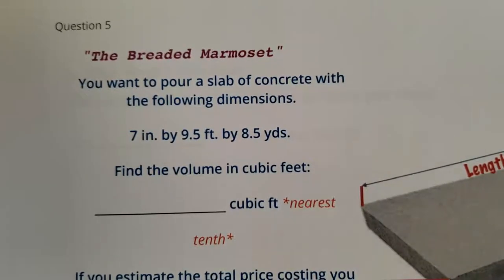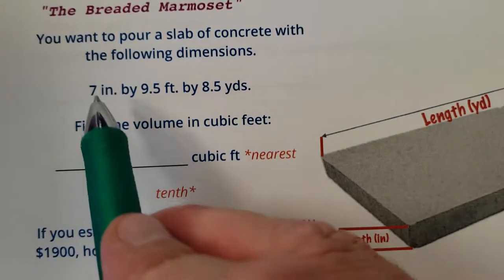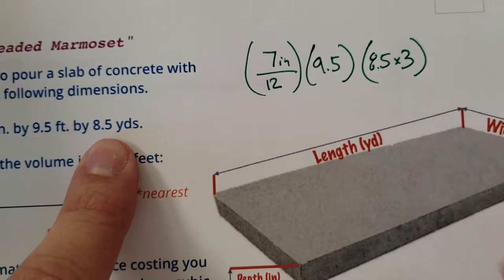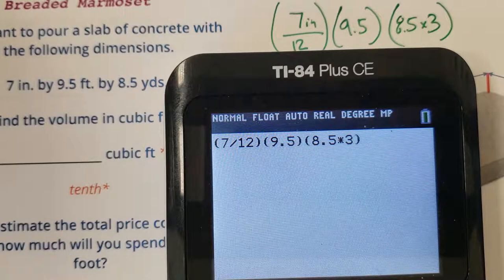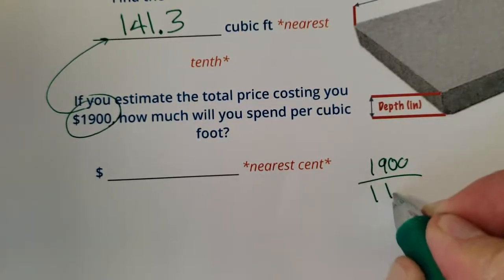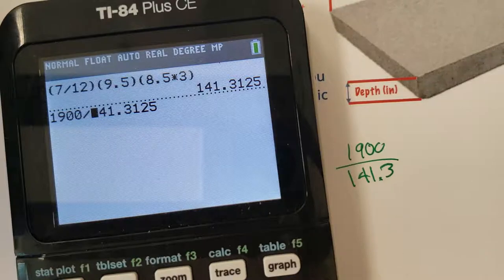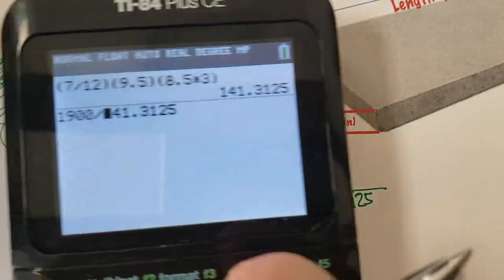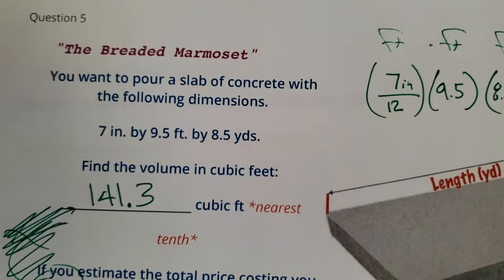2.6, "The Breaded Marmoset"